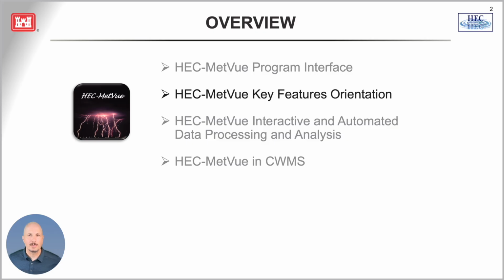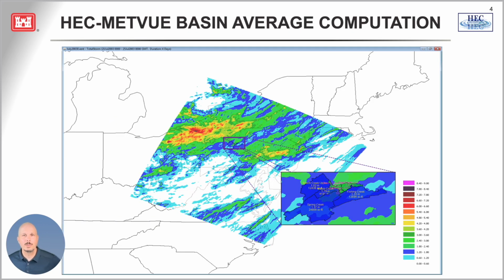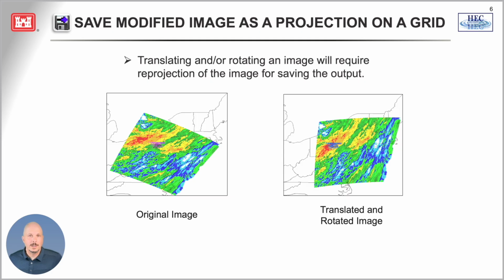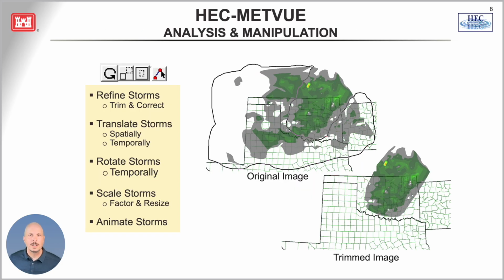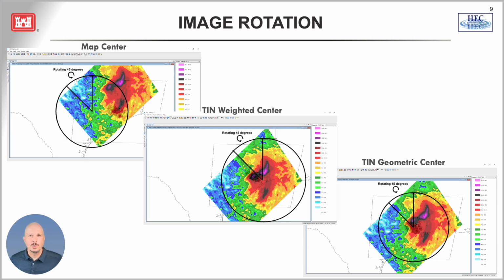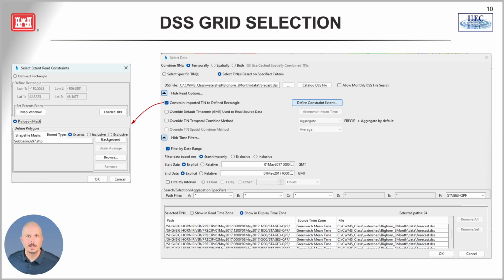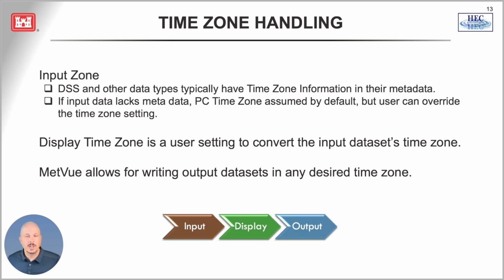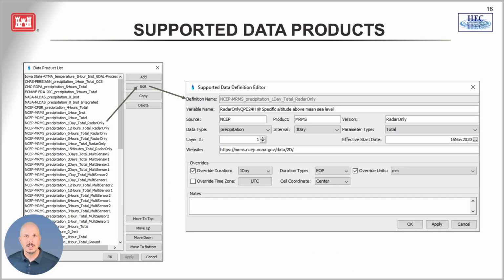HEC-MetVue Overview - Part 2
Real-Time Water Management with CWMS 2025
Meteorological Visualization Utility Engine (HEC-MetVue) Overview - Part 2
Instructor: Fauwaz Hanbali

Topics:

00:00 Intro
00:35 HEC-MetVue Temporal Aggregation
01:56 HEC-MetVue Basin Average Computation
03:06 HEC-MetVue Save Data Tools
04:06 HEC-MetVue Spatial Aggregation
05:05 HEC-MetVue Analysis and Manipulation
06:33 HEC-MetVue Image Rotation
07:32 HEC-MetVue DSS Grid Selection
09:46 HEC-MetVue Ad Hoc Polygon Clipping
10:05 HEC-MetVue Time Zone Handling
10:42 HEC-MetVue Meta Data Handling and Supported Variables/Products
11:58 Outro